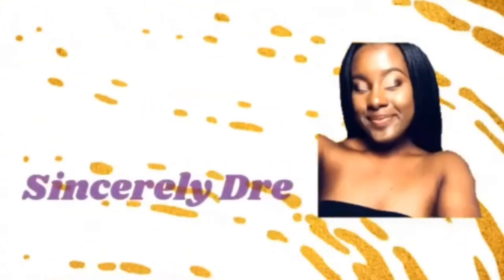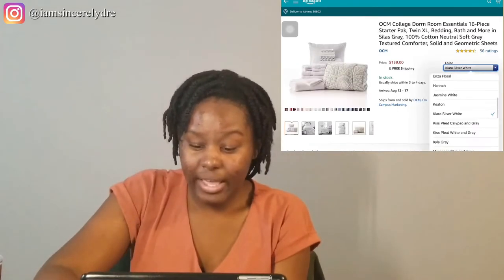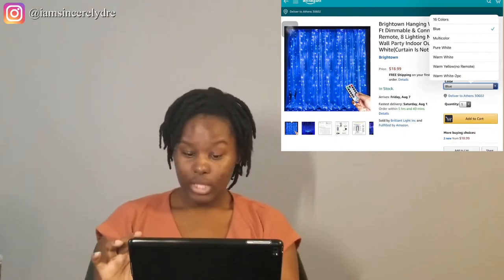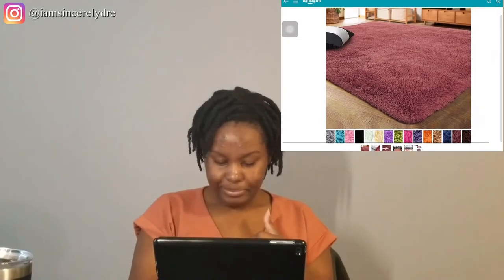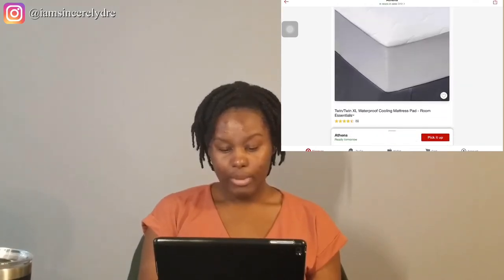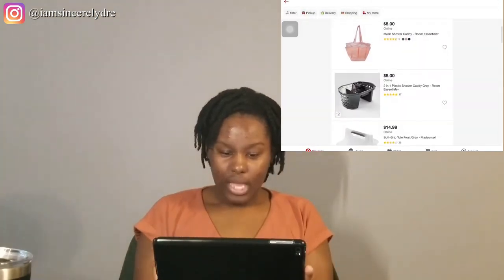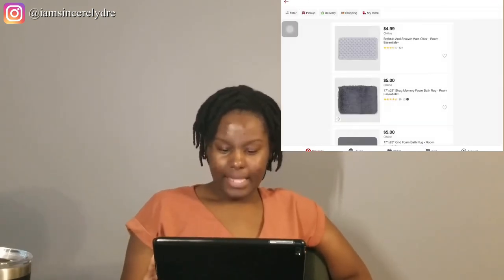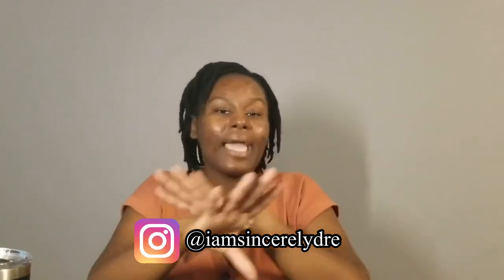COME DORM SHOPPING WITH ME | ONLINE EDITION | SINCERELY DRE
Heyyy y'all! College is about to start soon so y'all know what that means... SHOPPING! In today's video, we will be shopping for cute room decor and dorm essentials on Amazon and Target to see if they have anything cute and affordable for college dorms. This is only the beginning.

COMMENT what you bought for school down below